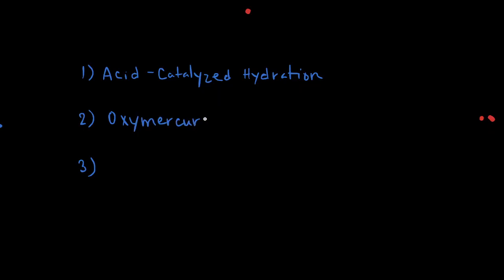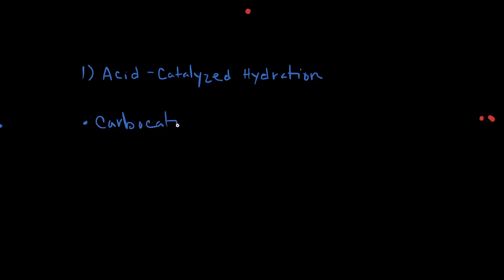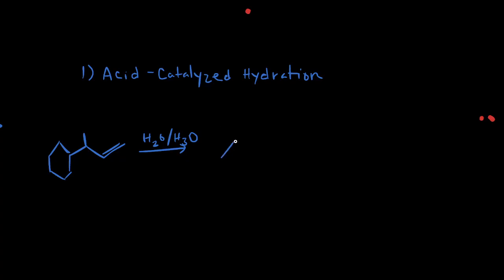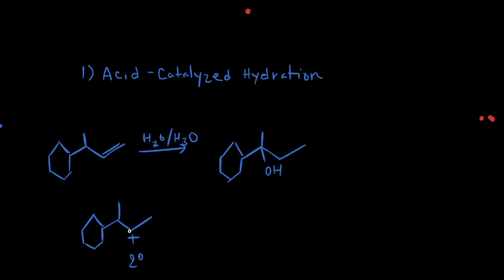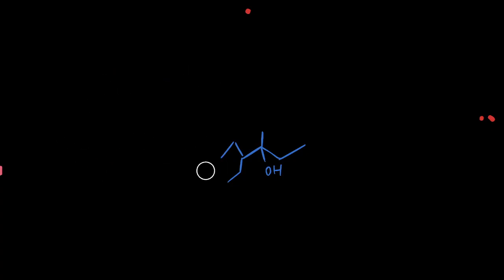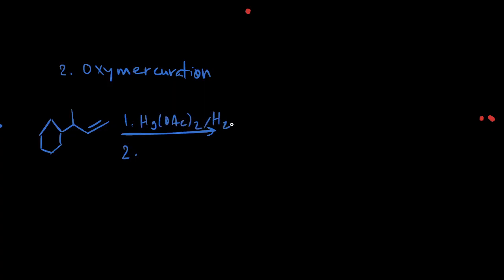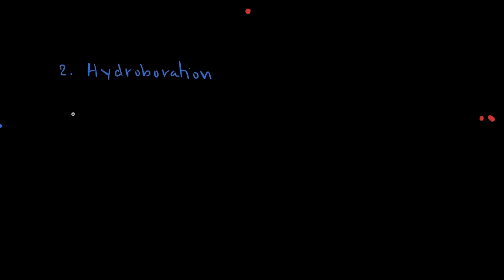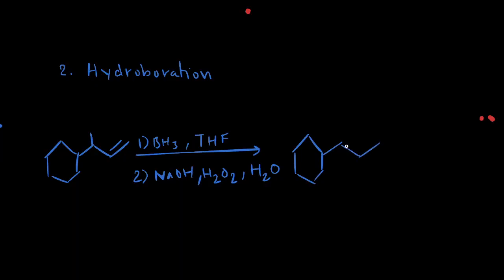3 Ways You Can Add a Hydroxyl Group to an Alkene (*MUST KNOW*) | Organic Chemistry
In this video, I break down the three main ways to add a hydroxyl group to an alkene: acid-catalyzed hydration, oxymercuration, and hydroboration. We’ll compare what each reaction does, the type of product it gives (Markovnikov vs. anti-Markovnikov, rearrangements, stereochemistry), and most importantly when you should choose each one.

I’ll explain why these differences matter and how understanding them becomes essential once you start tackling synthesis problems, where picking the wrong hydration method can completely derail your pathway. By the end of this video, you’ll have a clear decision framework for choosing the correct reaction on Orgo 1 exams and multi-step synthesis questions.